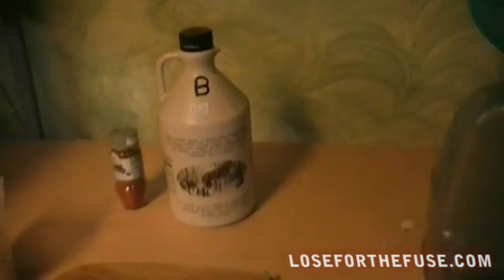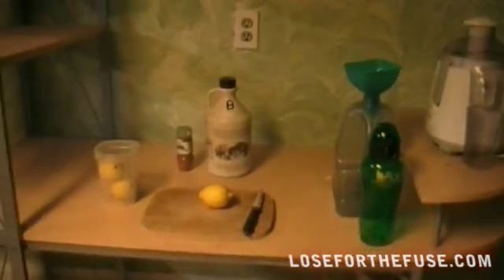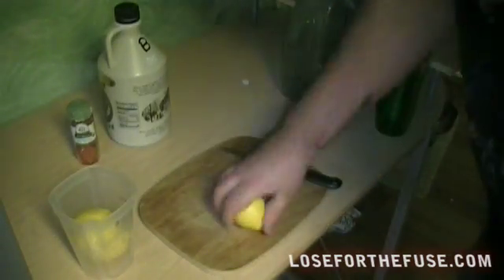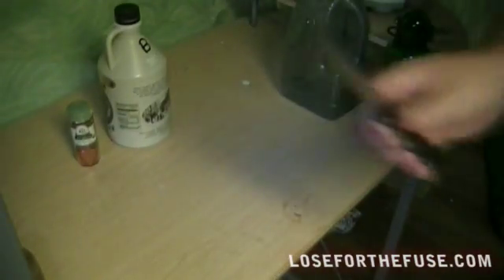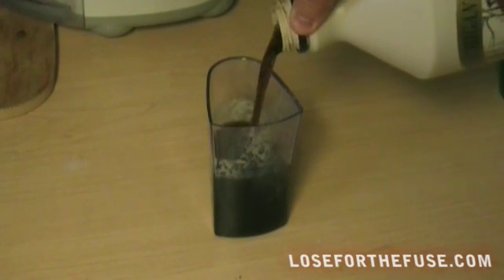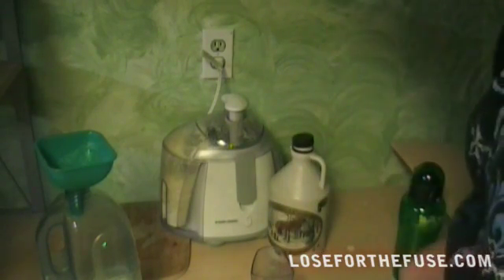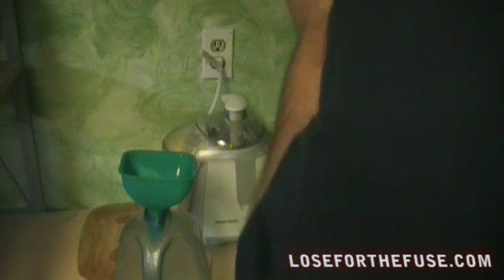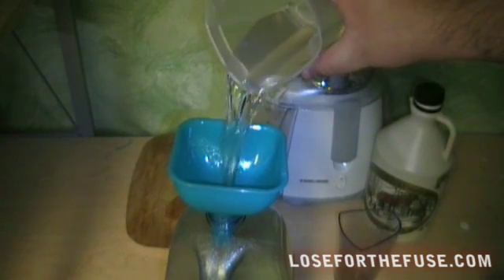A Lose For the Fuse Thanksgiving Meal